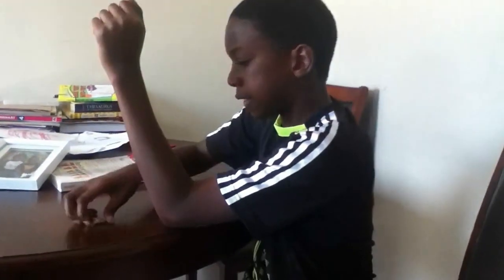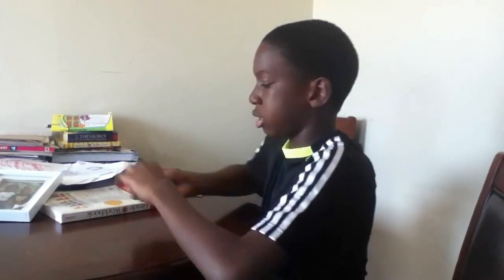Magic trick tutorial: How to make a looney disappear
Hey people this is a tutorial on how to make a looney disappear